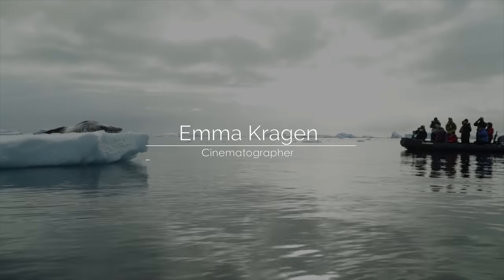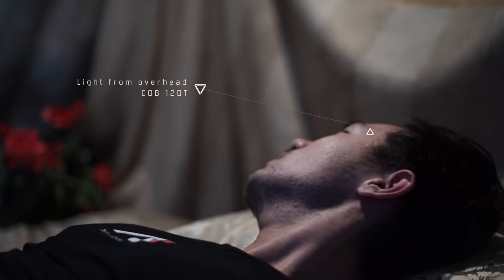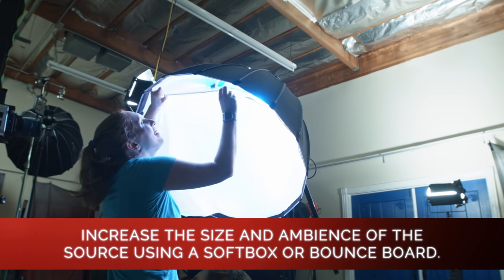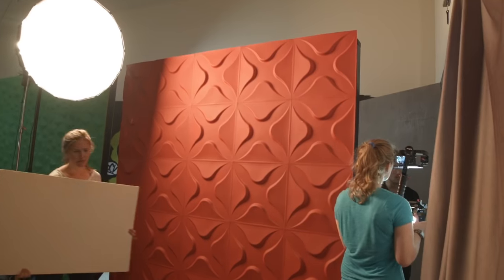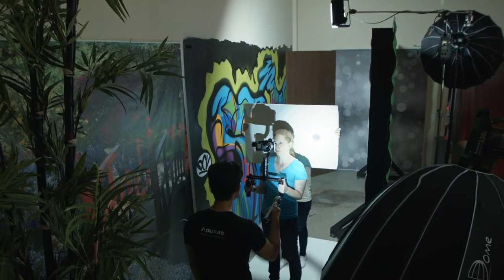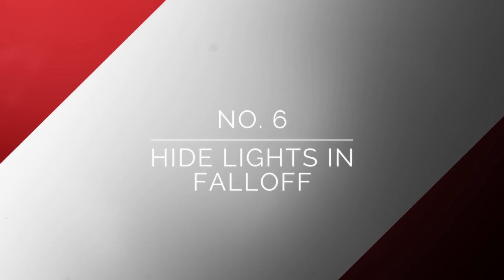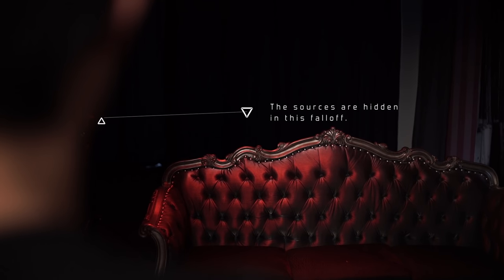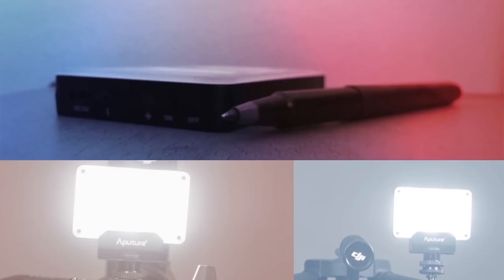How to LIGHT a ONE-TAKE in 5 Minutes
Four Minute Film School: How to Light Long Take Scenes

On this week's episode of Fourminutefilmschool Ted & Emma Kragen an accomplished DP and Cinematographer, discuss and demonstrate lighting those popular long take scenes. From hiding lights, bouncing on camera light sources, which are the best color option of light stands and more. We share the hollywood tips to help you take your production game to the next level!